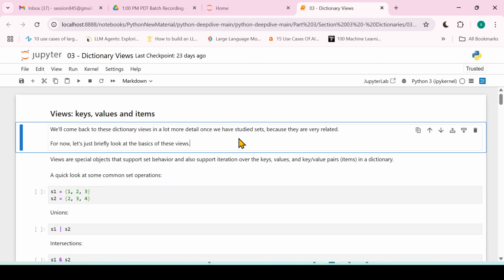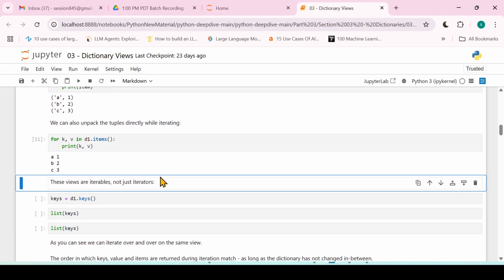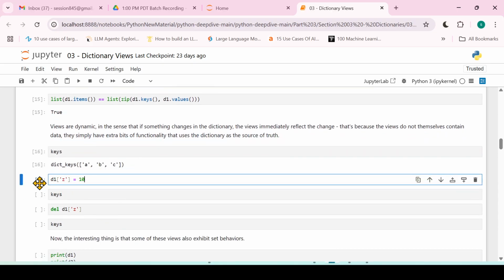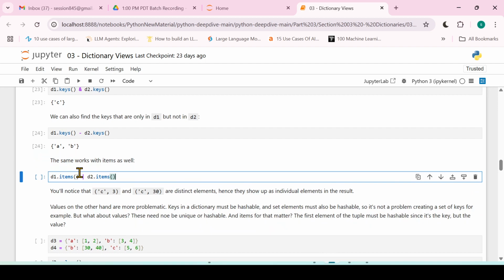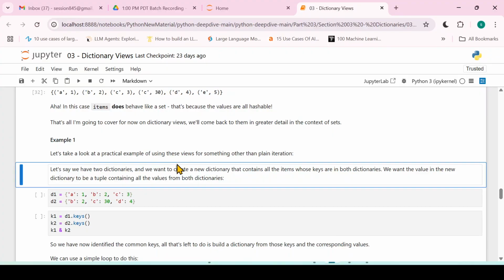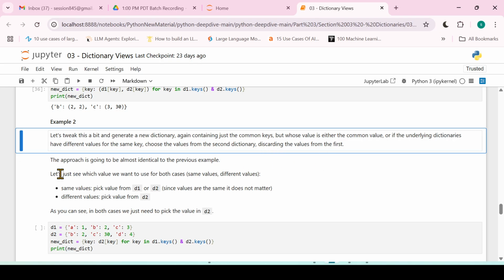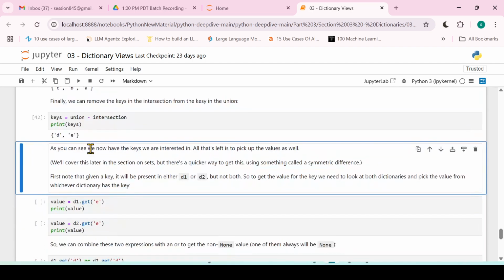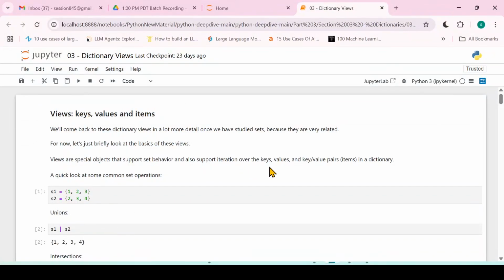03 Dictionaries Views